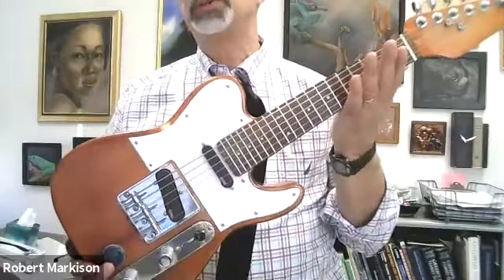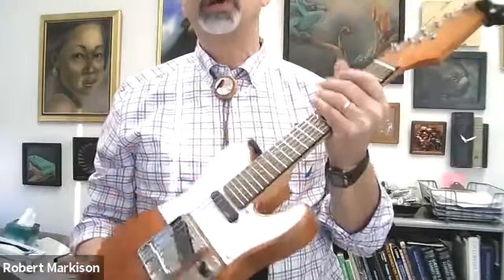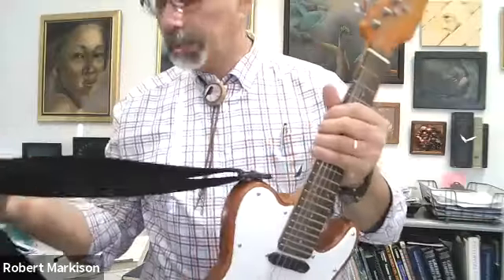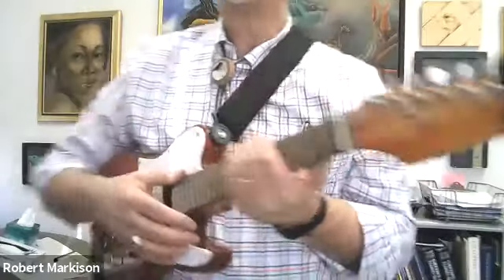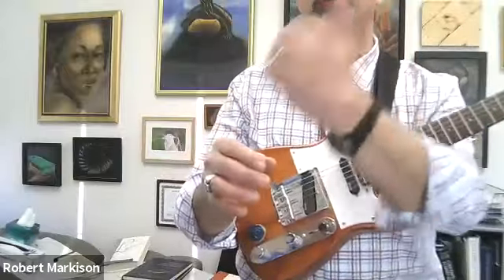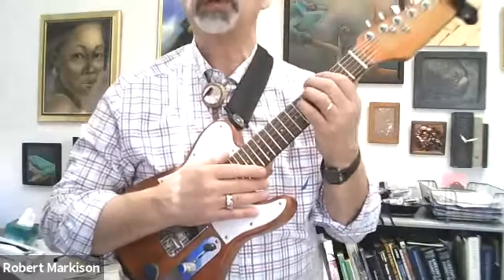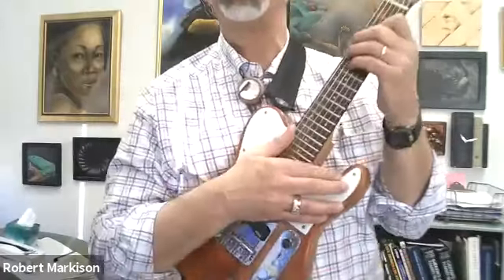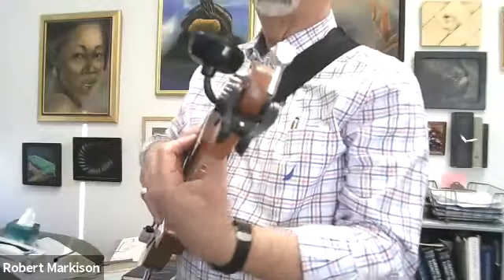PAINFUL to play guitar? Do this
If you get repetitive strain injuries from your guitar, what should you do? A hand surgeon shows you. For important information about how using your computer keyboard can lead to injury, go You can't use your other pair of hands for the guitar, so don't damage them at the computer!
0:00  Guitar-Related Injuries and What To Do about them
0:12 Hand surgeon Robert Markison, MD has some advice for you.
1:14 Use your ears
1:43 Posture playing the guitar matters
3:01 Make your own instrument so it fits YOU!
4:28 Don't do this with your fret hand
5:04 Hold your guitar in a position of function
6:22 The right strings
6:44 Avoid barre chords
7:25 Finger friendly chord boxes
8:30 Picking hand
9:30 Anatomic variations
9:54 Technique
11:07 Common Guitar-related Injuries
11:25 Trigger thumb, trigger finger
12:22 De Quervain's tenosynovitis
13:53 Carpal Tunnel syndrome and cubital tunnel syndrome
16:44 The Proper Examination
18:00 Computer Technique and Set up
18:30 Cultivate Ambidexterity